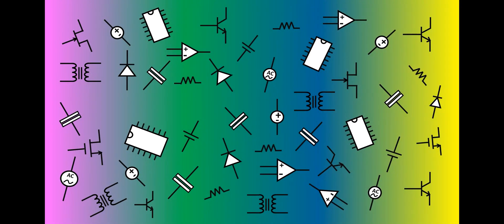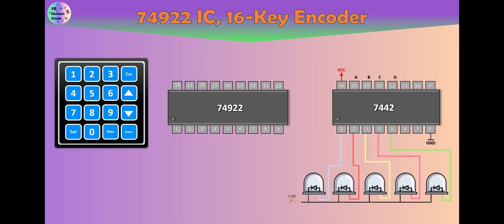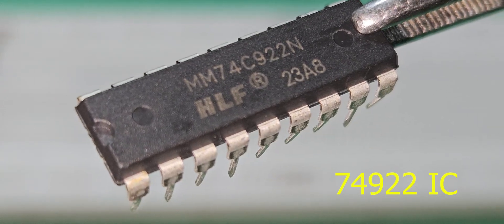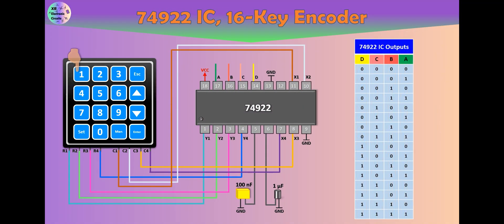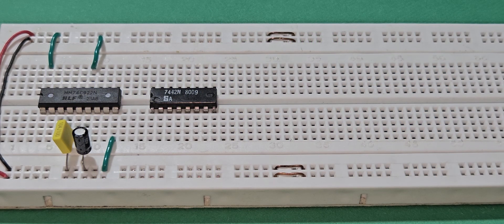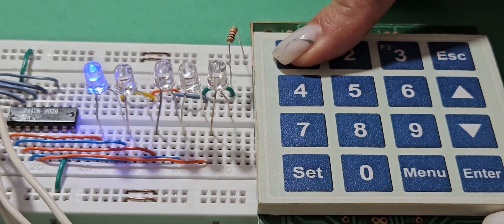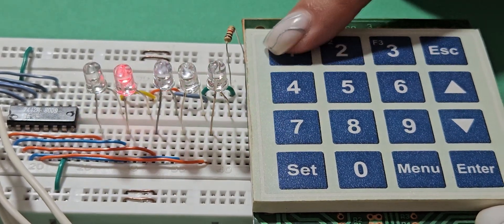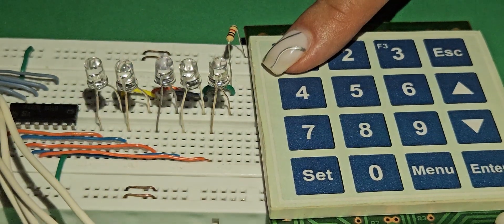LED Control with 16-key Keypad Decoding with 74922 & 7442 ICs, keypad Drive in Breadboard with ICs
In this video, a 16-key keyboard with SPST switches is connected to the IC 74 922. This type of switch is single-contact and has only one path. It is either closed or open. The outputs of the IC 74 922 are in BCD format and by pressing each of these 16 keys, a 4-bit binary number is displayed at the output of this IC. Then, the IC 7442, which is a BCD to decimal decoder, is used. The outputs of the first IC are connected to the inputs of this IC. The outputs of this IC are connected to LEDs and by pressing each of the 16 keys, the LED corresponding to that key will light up.

The 74 922 IC is a type of digital IC that includes a 16-Key Encoders. This IC has 8 inputs and 4 outputs. 4 of the inputs are connected to the 16-key keyboard columns and the other 4 inputs are connected to the keyboard rows. This IC has an internal pull-up resistor. The outputs of this IC are in BCD format. The output level is determined according to the input state.  That is, by pressing each key, a 4-bit binary number corresponding to that key is generated.

IC 7442 is a type of digital IC that includes a BCD TO Decimal Decoders. This IC includes 4 inputs and 10 outputs. The outputs of this IC are active zero. The output level is determined according to the state of the inputs. That is, by applying binary numbers 0 to 9, the corresponding output is activated and the other outputs are deactivated.

Now the outputs of IC 74 922 are connected to the inputs of IC 7442.The outputs of IC 7442 are also connected to the LED. In this way, by pressing keys 1 to 10, IC 74 922 first determines the key number pressed and sends it as a 4-bit binary number in its output, then IC 7442 DECODES this binary number and converts it to a decimal number. Finally, the LED corresponding to that key will turn on. Output 7442 has the ability to connect 10 LEDs, but in this video, only the first 5 outputs are connected to the LED and the other outputs are not connected, so when each of the keys 1 to 5 is pressed, the corresponding LED will turn on.